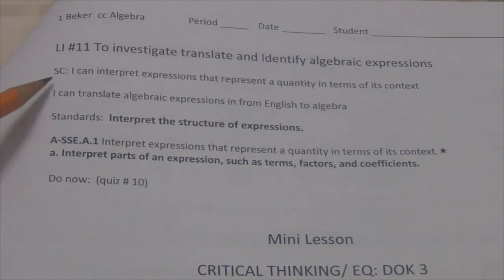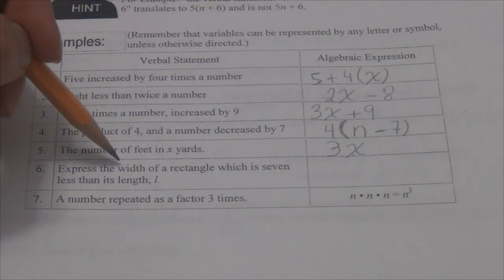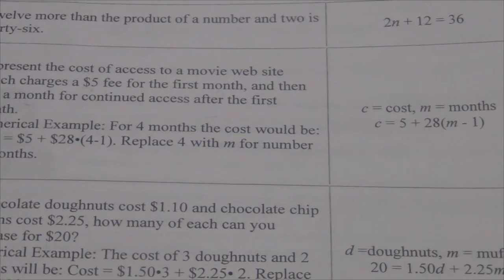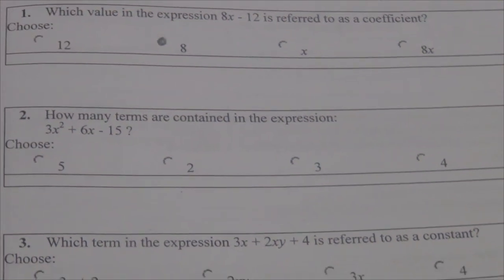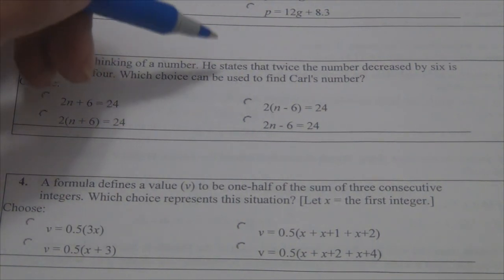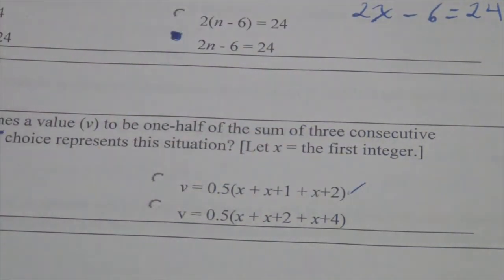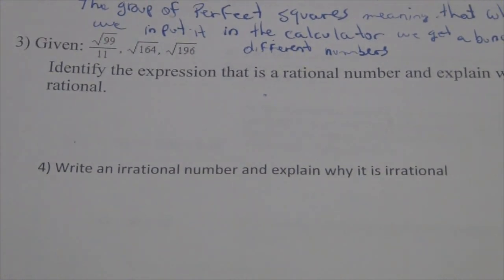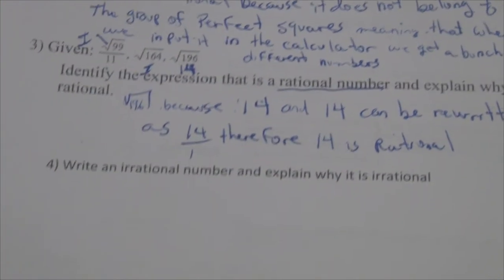beker cc algebra LI # 11 investigating and translating algebraic expressions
in this cool lesson we will investigate algebraic expressions and algebraic equations